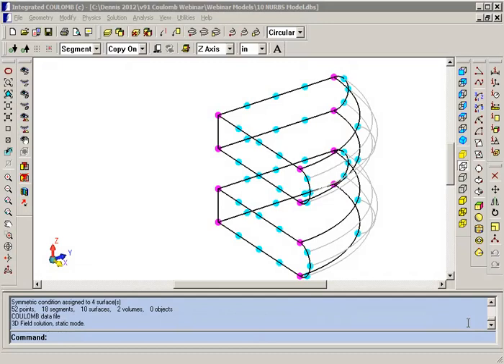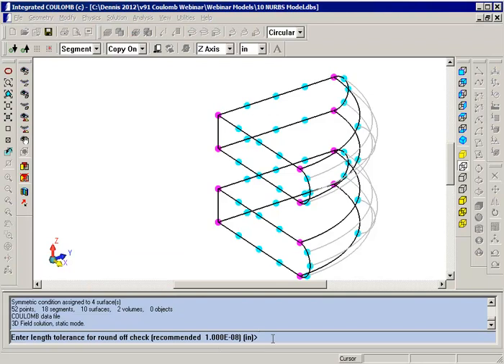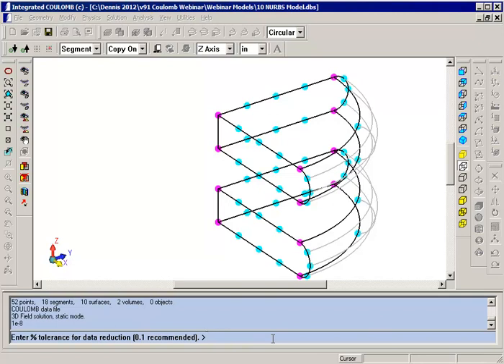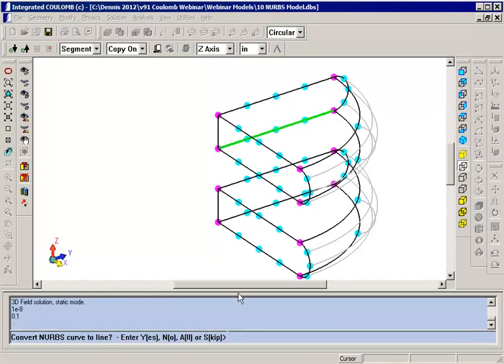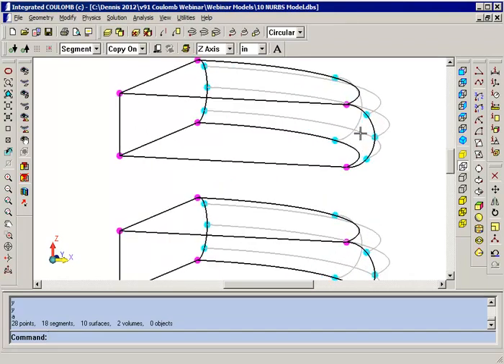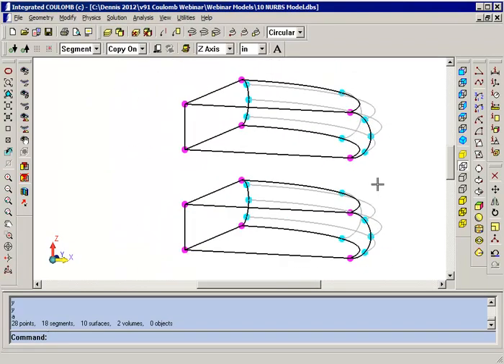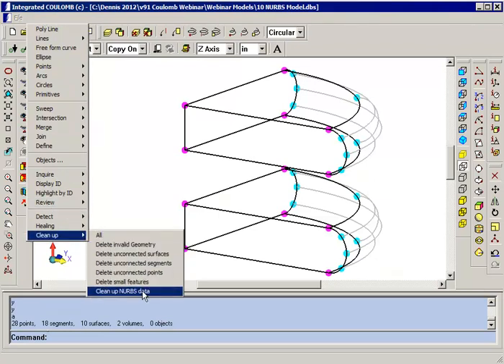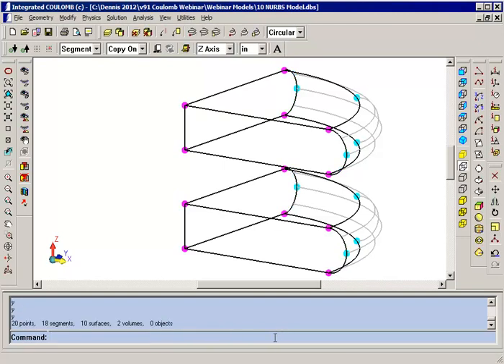INTEGRATED v9.1 Geometry Features: Clean Up NURBS DATA